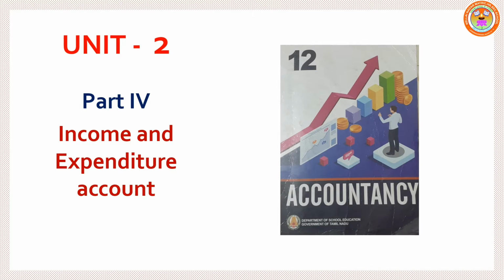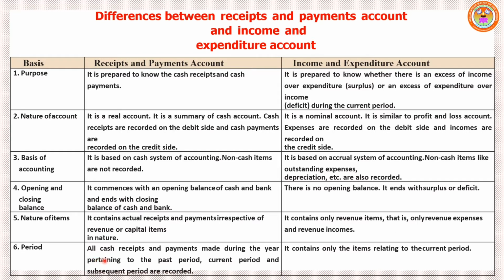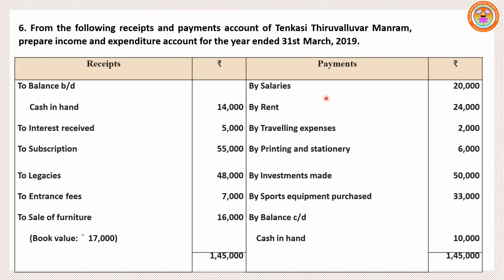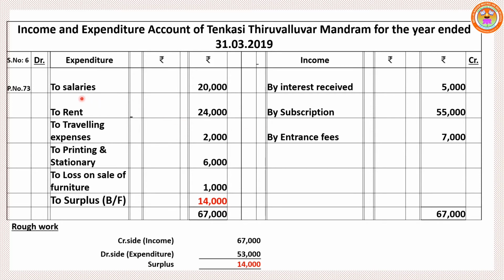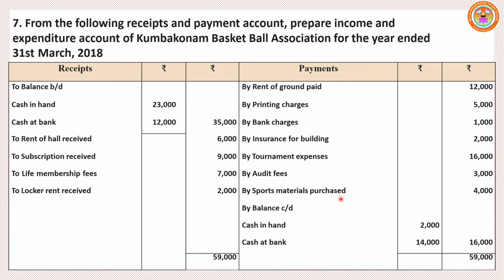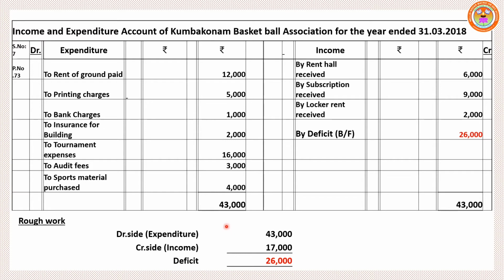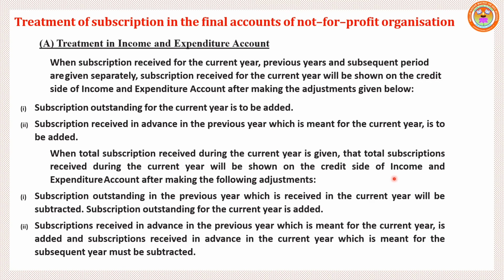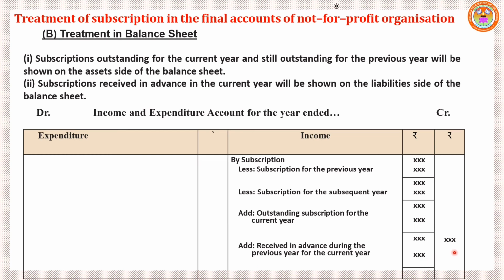STD XII ACCOUNTANCY (UNIT-2 Q.NO: 6&7 TREATMENT OF SUBSCRIPTION)